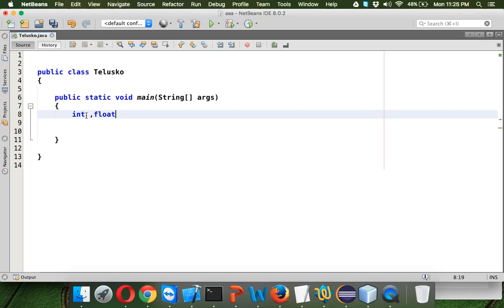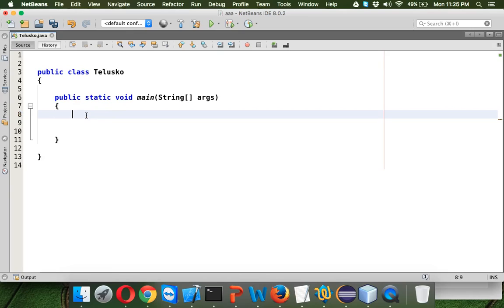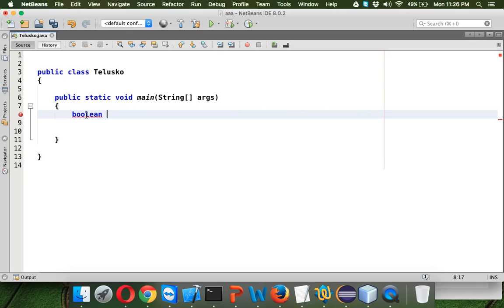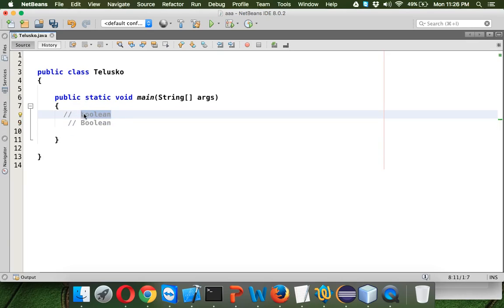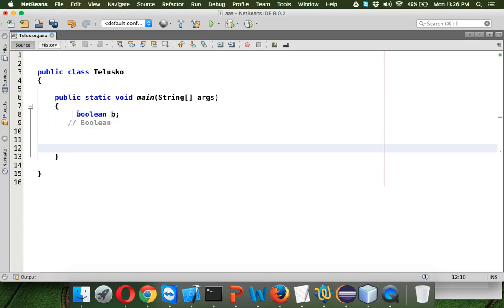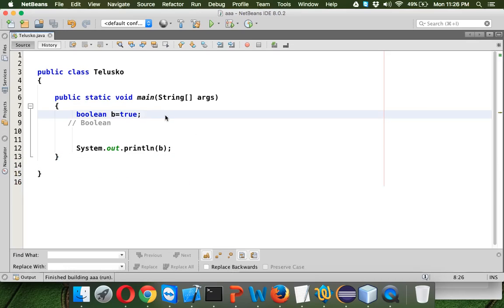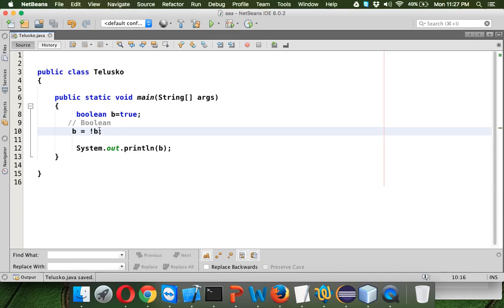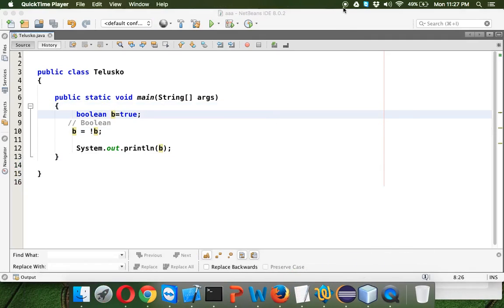5.1 how to use Boolean in java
What is Boolean Data type and how to invert a boolean value

boolean b = true;
b=!b;